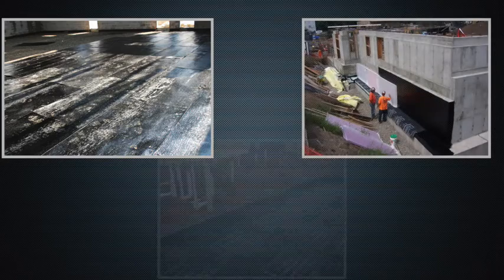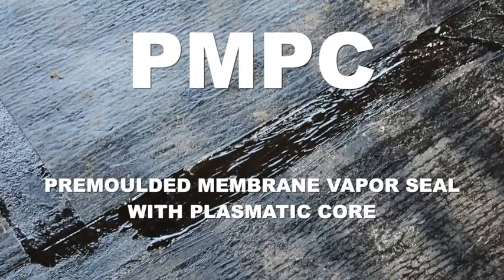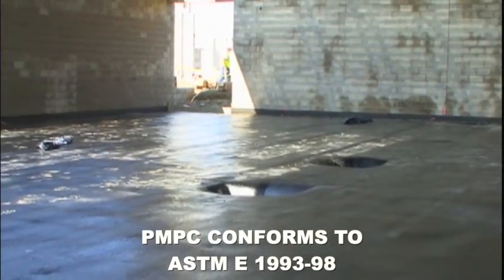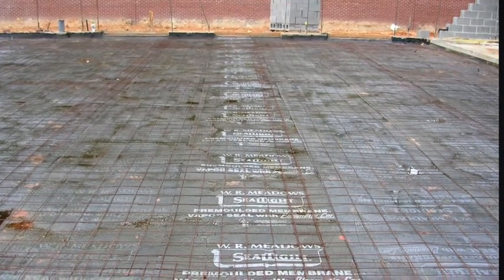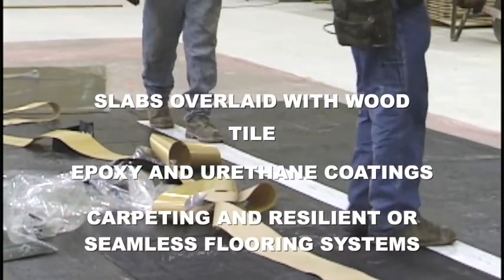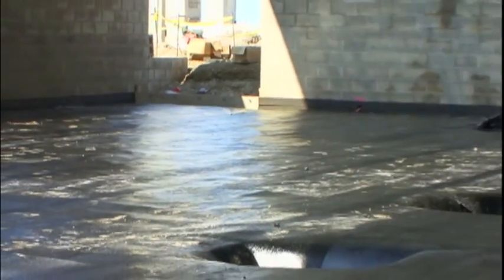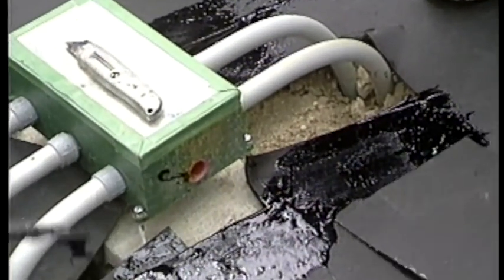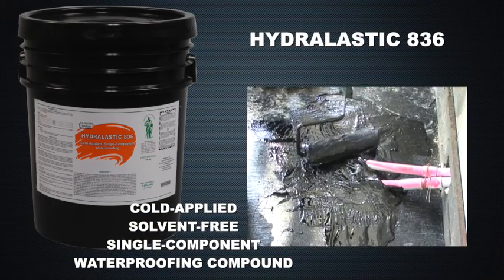PREMOULDED MEMBRANE VAPOR SEAL WITH PLASMATIC CORE (PMPC) - Vaporproofing/Waterproofing Membrane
PREMOULDED MEMBRANE VAPOR SEAL WITH PLASMATIC CORE (PMPC) is a patented seven-ply, weather-coated, permanently bonded, semi-flexible vaporproofing/waterproofing membrane.